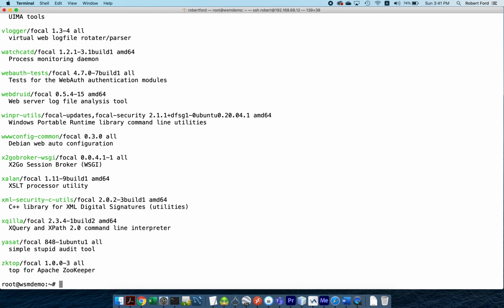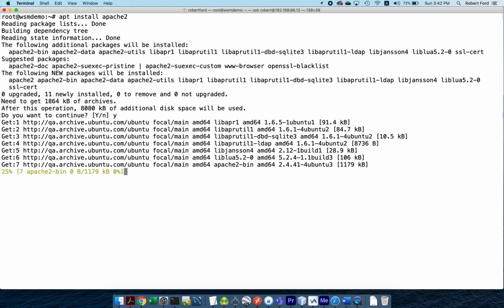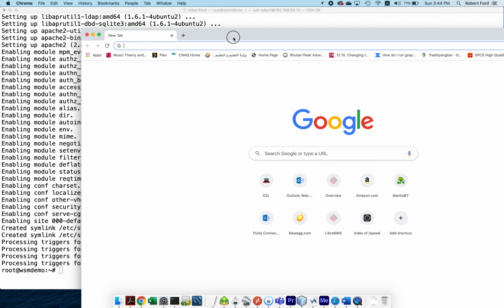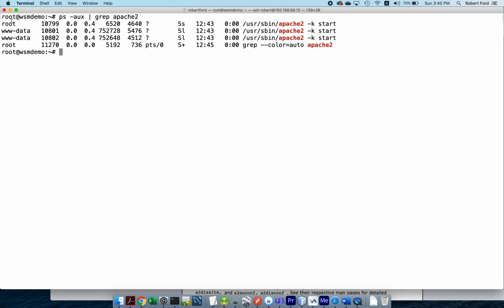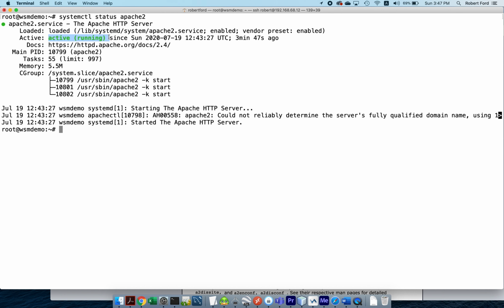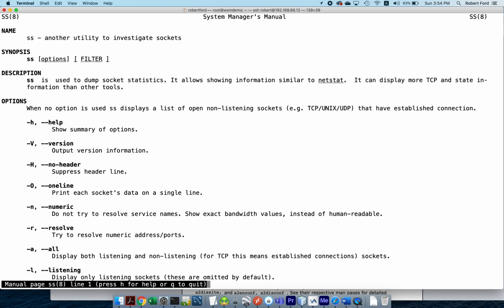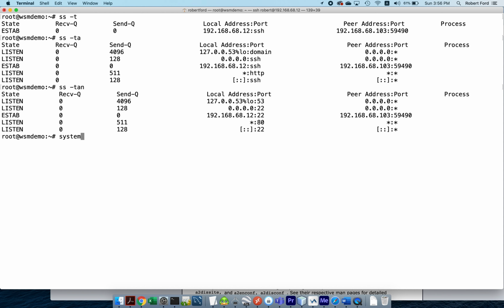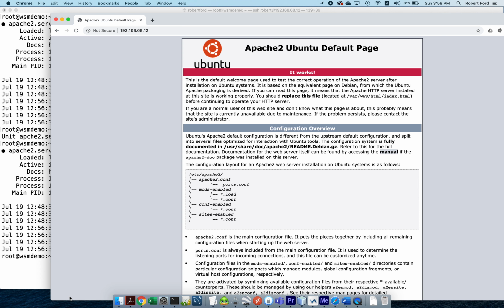Installing Apache Web Server on Ubuntu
Installation and verification of the apache server on Ubuntu 20 (it should be okay for most Ubuntu versions).  In addition to the installation I also show how to use "systemctl" to start/stop and check if the server is running as well as using "ss" to determine if the server is correctly configured for the port.   Configuration of the apache server is left for another video.

For a written description of this video and for other topics about web server management, visit the